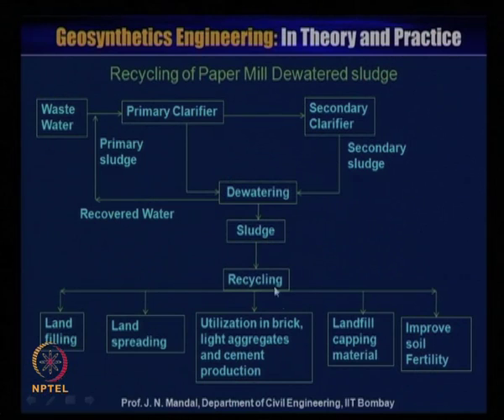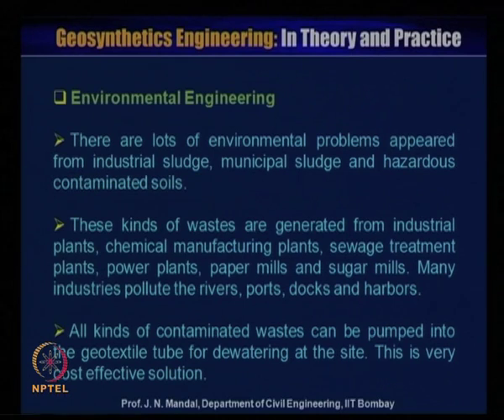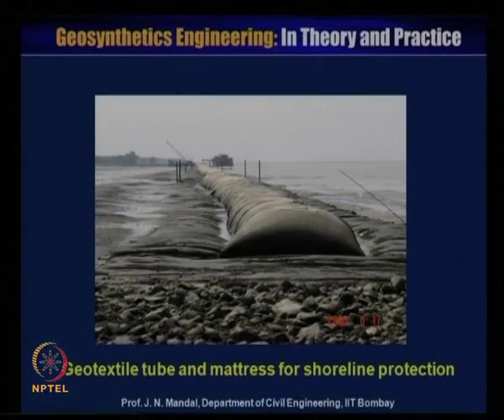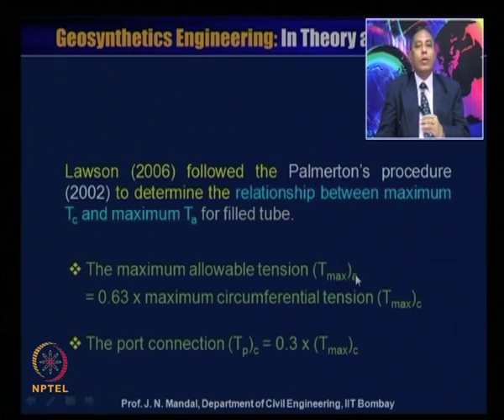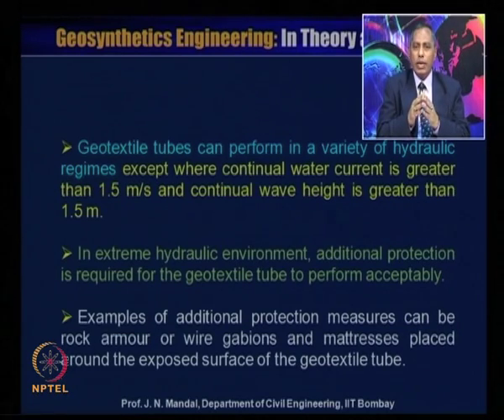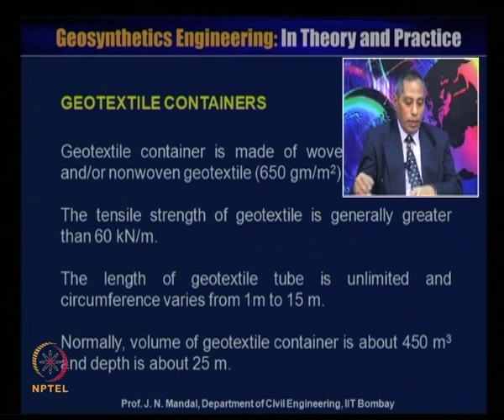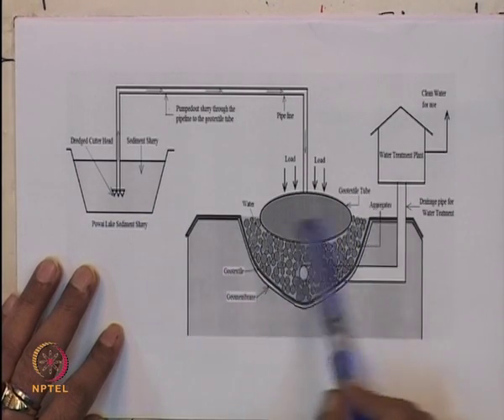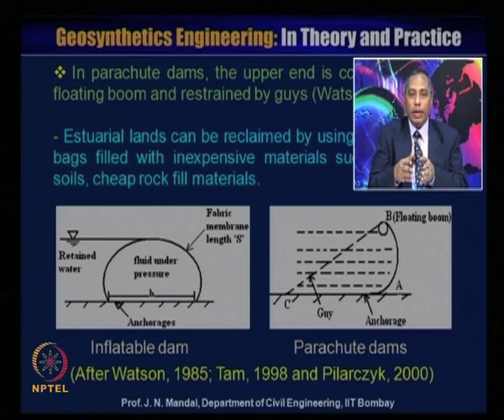Mod-11 Lec-51 Designing with Geotextile Tube